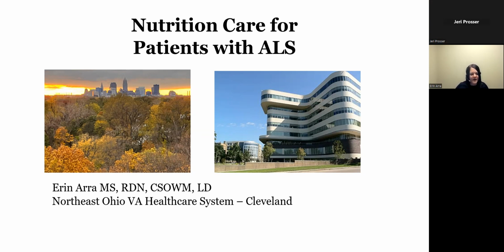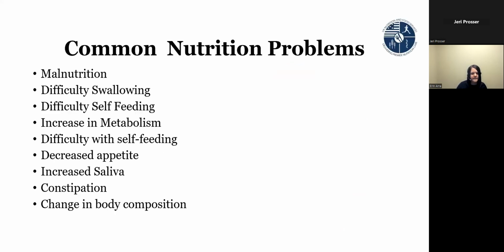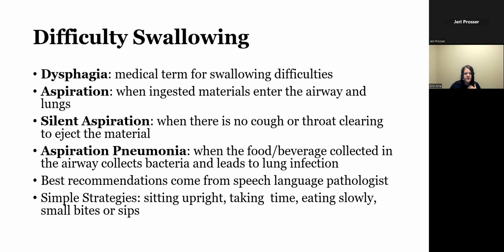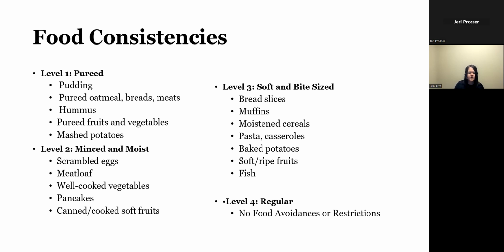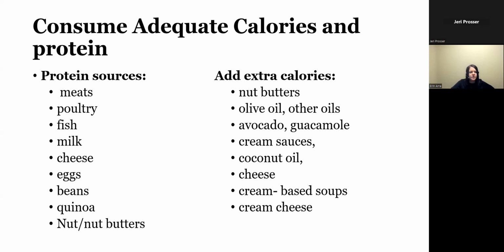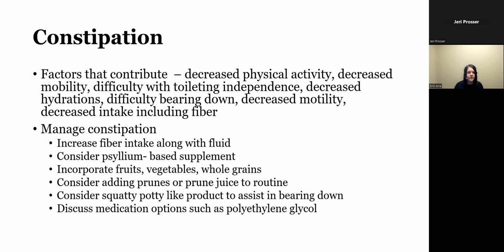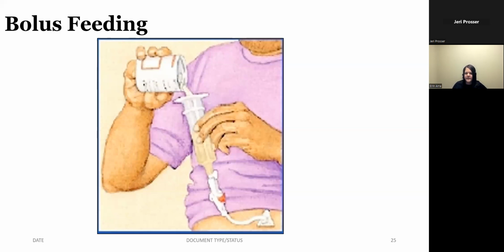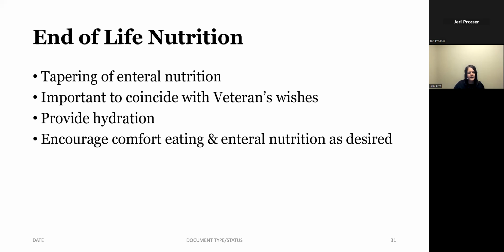Nutrition Care For the ALS Patient